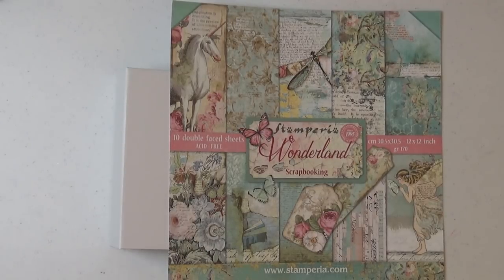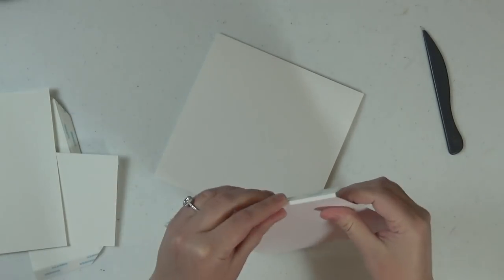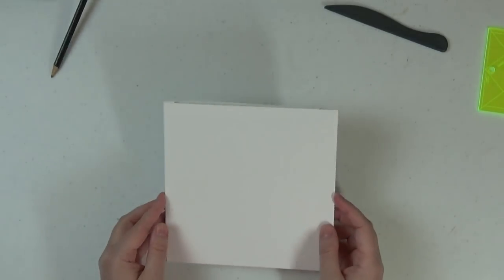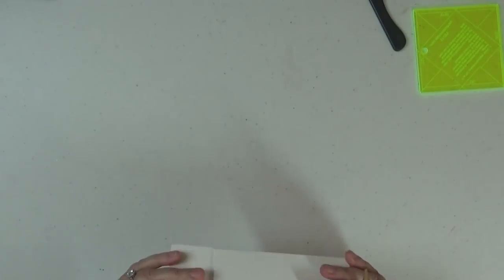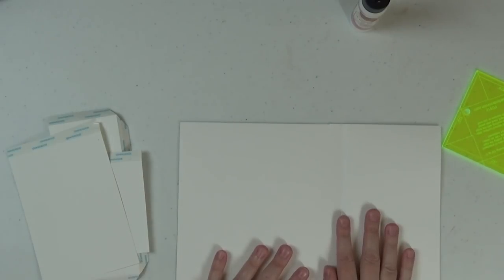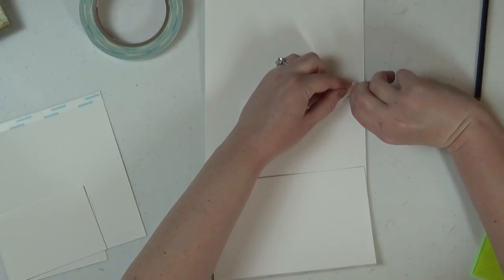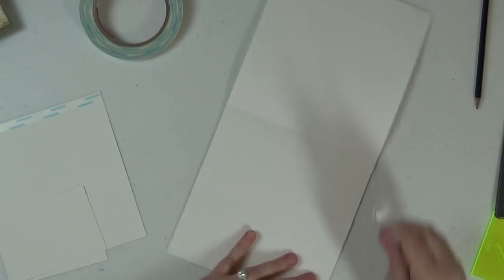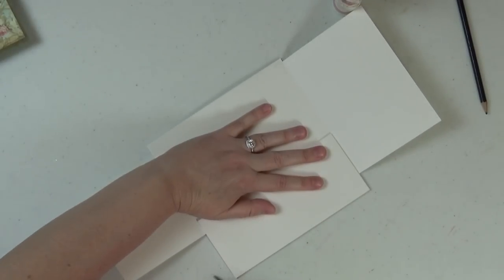Stamperia Wonderland 7x7 Mini Album Tutorial Part 2: Customizing the Pages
Here is your cut list for all of the pages:

Page One:
-right flap: 7 5/8" x 7", score on 7 5/8" side at 1/2" and 5/8"
-left flap: 4 1/2" by 7", score on the 4 1/2" side at 1/2"
-base page flap: 4 1/2" by 6", score on 4 1/2" side at 1/2"
-base page pocket: 8" by 3 1/2", score on three sides at 1/2"

Page Two:
-left flap: 5 7/8" by 7" score on 5 7/8" side at 1/2" and 5/8"
    -pocket: 6 1/4" by 3 1/2", sore on 3 sides at 1/2"
-right flap: 5 3/4" by 7", score on 5 3/4" at 1/2"
-base page flap: 6 3/4" by 6 1/4", score on 6 3/4" side at 1/2"

Page Three:
-right flap: 4 7/8" by 7", score on 4 7/8" side at 1/2" and 5/8"
    -front pocket: 4 1/4" by 2 1/2"
    -flap: 4 1/2" by 4", score on 4 1/2" side at 1/2"
-base page flap 1: 6 1/2" by 4 1/4", score on 6 1/2" side at 1/2"
-base page flap 2: 4 1/2" by 4", score on 4 1/2" side at 1/2"
-base page pocket: 8" by 3 1/2", score on 3 sides at 1/2"

Page Four:
-right and left flap (so cut two): 4 1/8" by 7", score on 4 1/8" side at 1/2" and 5/8"
-closure: for now, just cut a square at 4" by 4" and set aside
-base page flap: 4 3/8" by 6", score on 4 3/8" side at 1/2"

Page Five:
-right flap: 7 1/2" by 7", score on 7 1/2" side at 1/2" and 5/8"
-left flap: 4 3/4" by 7", score on 4 3/4" side at 1/2"
    -pockets (cut 2): 4 3/16" by 3"

Page Six:
-right flap: 4 3/4" by 6", score on 4 3/4" side at 1/2"
-left flap: 4 1/2" by 4", score on 4 1/2" side at 1/2"
-base page pocket: 8" by 3 1/2"

Page Seven:
-right flap: 4 1/2" by 4", score on 4 1/2" side at 1/2"

Page Eight:
    -inside pocket: 6 3/16" by 1 3/4"

Inside Front Cover:
-pocket: 8 1/4" by 2 3/4", score on 3 sides at 1/2"

Inside Back Cover
-cut (4) pieces at 3 3/4 by 4 1/4, score on 3 3/4" side at 1/2, then set aside, this will be a waterfall and we will adhere it down once we have our design paper down